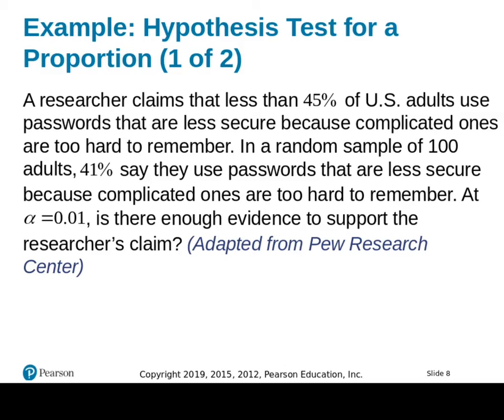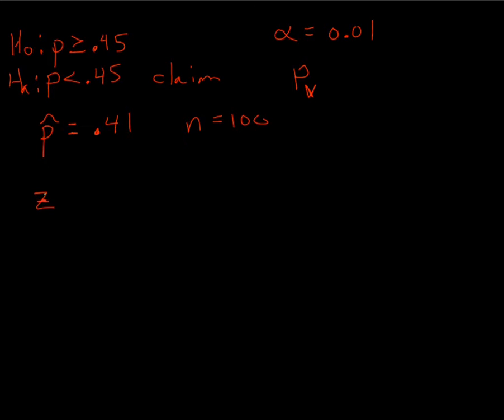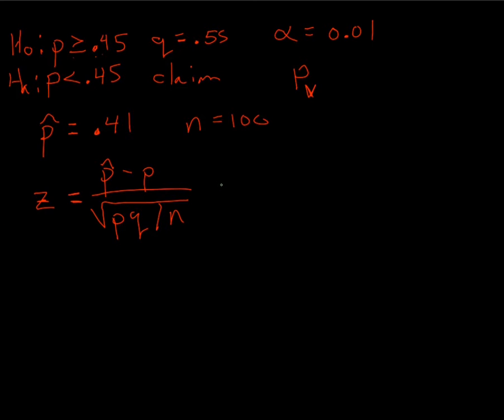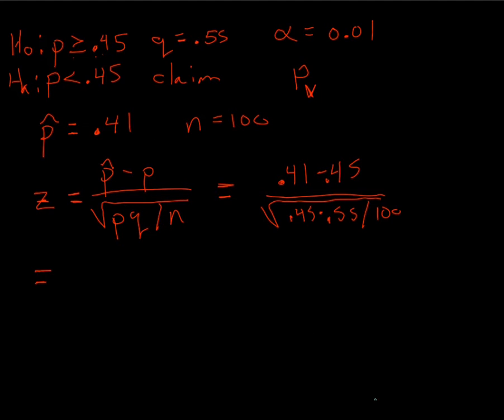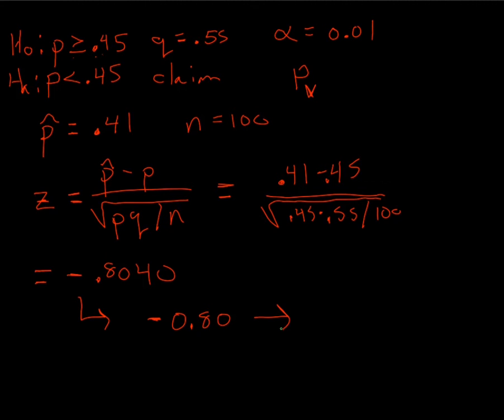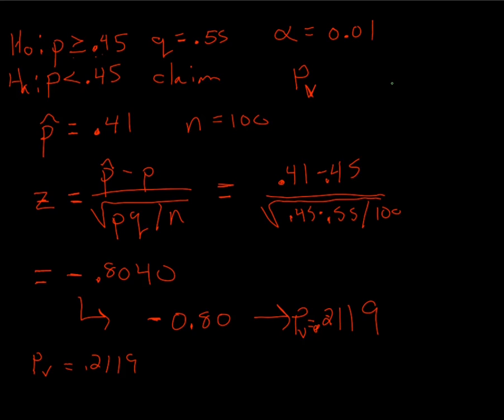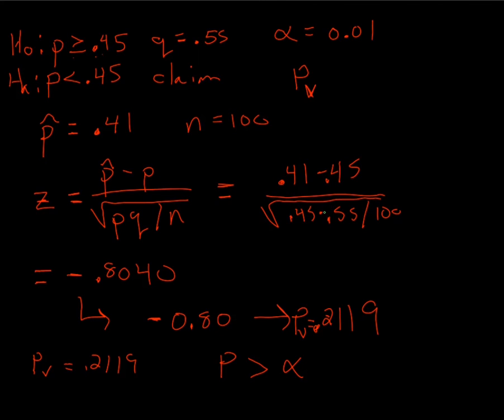MAT 143 Chapter 7 section 4 Example 1 Using P Value